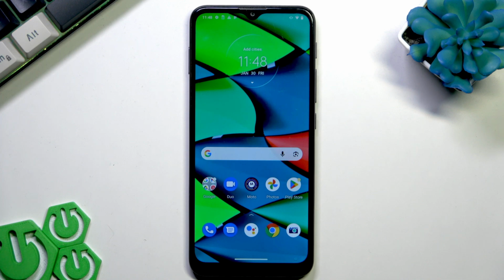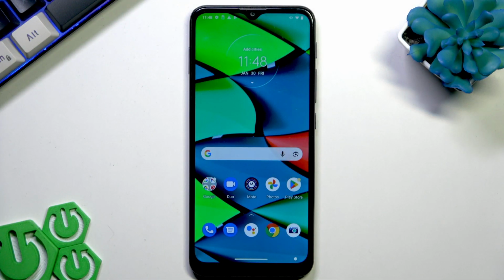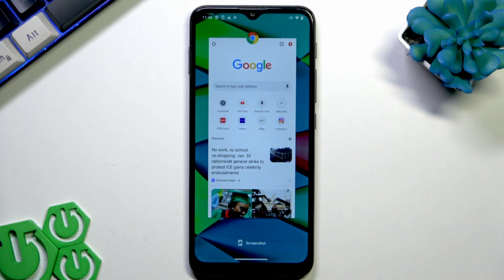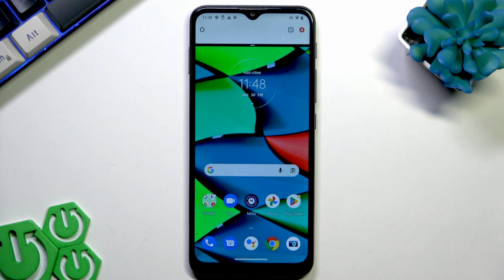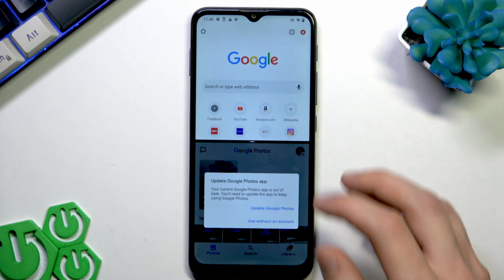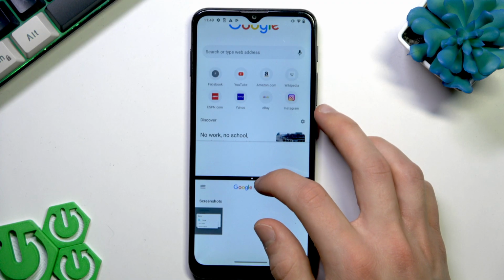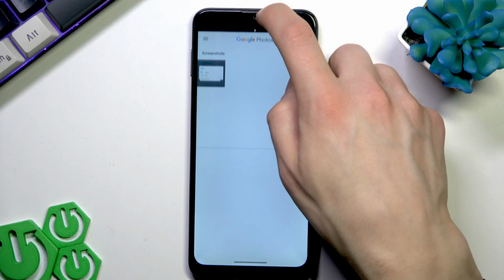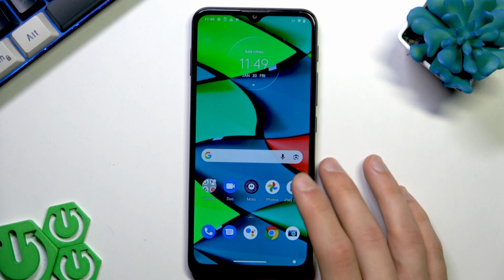MOTOROLA Moto G10 - How to Use Split Screen Multitasking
In this video I show how to use split screen multitasking on the MOTOROLA Moto G10. You will learn how to open the Recents view, enable split screen, pick a second app, resize the two app windows using the divider, and how to return to a single app. This guide uses simple gestures and the Recents icon so you can follow step by step and start running two apps side-by-side for browsing, messaging, or watching video while you work. Useful keywords: split screen Moto G10, Moto G10 multitasking, Motorola split screen, Android split screen mode.

How to use split screen on MOTOROLA Moto G10?
How to resize apps in split screen on MOTOROLA Moto G10?
How to exit split screen mode on MOTOROLA Moto G10?

0:00 Intro - Split screen overview
0:05 Open an app and go to Recents
0:20 Tap apps icon → Split Screen, then open second app
0:41 Resize windows using the divider bar
1:05 Expand one app / exit split screen
1:14 End - Subscribe for more Moto G10 tips